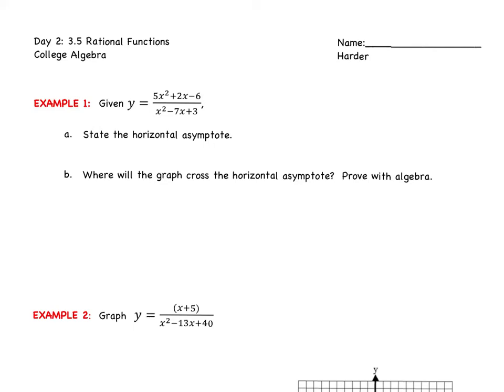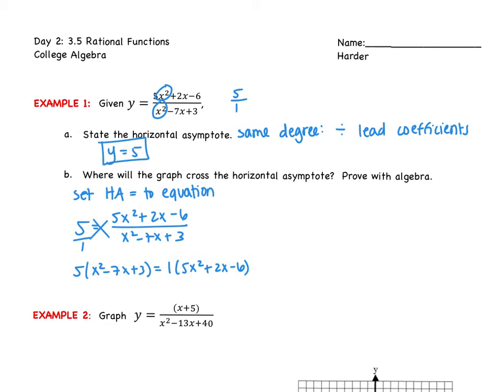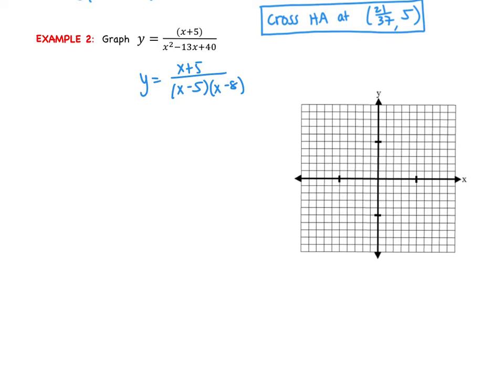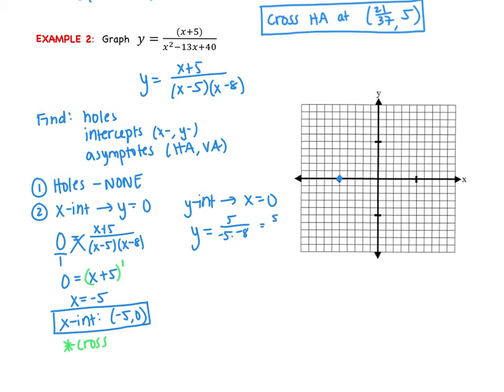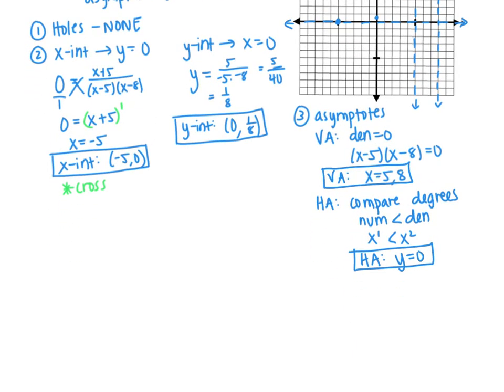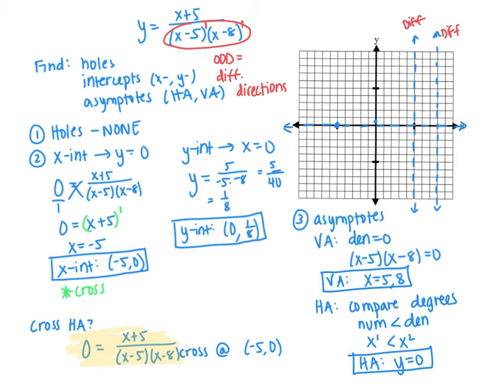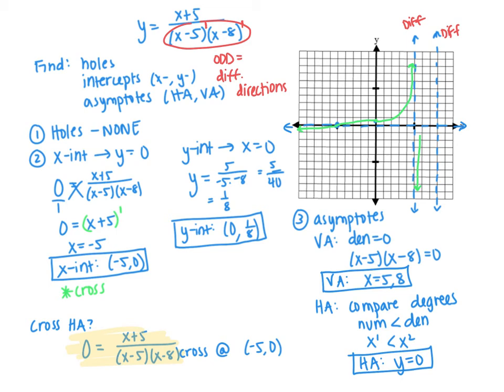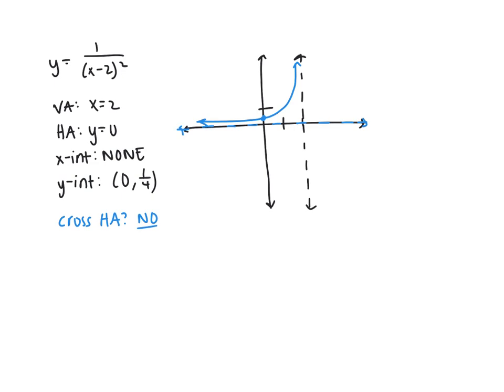CA Ch 3 Day 10: 3.5 Rational Graphs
Find holes, x-intercepts, y-intercepts, vertical asymptotes, and horizontal asymptotes of a rational function.
Find where a rational function crosses the horizontal asymptote.